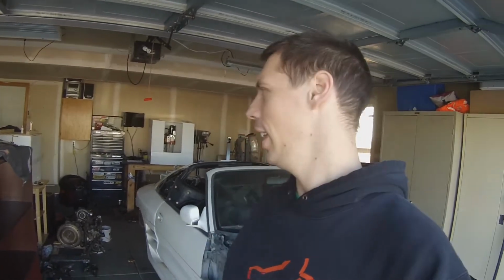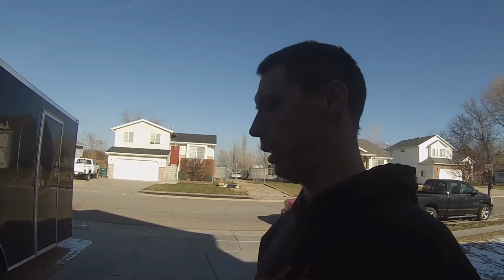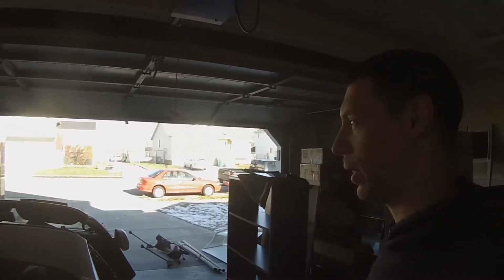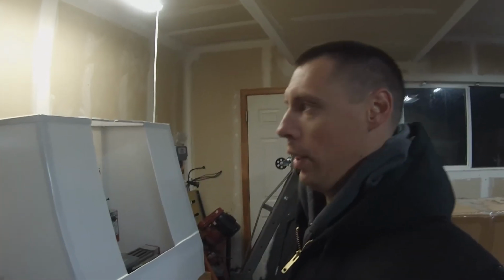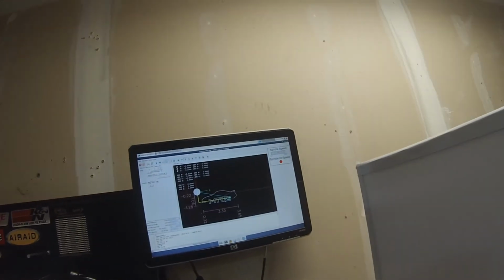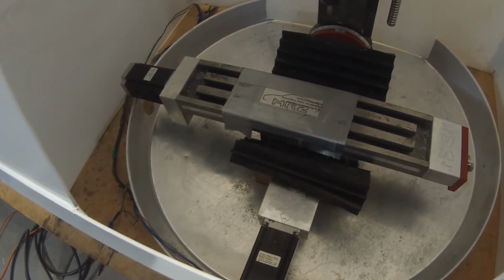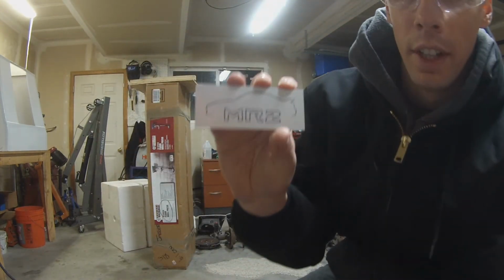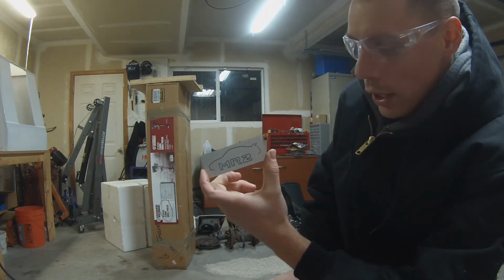Removing MR2 Shell/Plaque Engraving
I finally got the MR2 parts car out of the garage.  This is the 3rd car I've parted and removed this way, it seems to work pretty well without damaging the garage concrete.

I wanted to see how the mini mill would engrave plaque material, so I found a cool pic online and went for it.  I think it turned out pretty nice.

Cutter: 90 degree chamfer
Spindle RPM: 4500
 Cutting depth: 0.020"
Feed Rate: 9 in/min